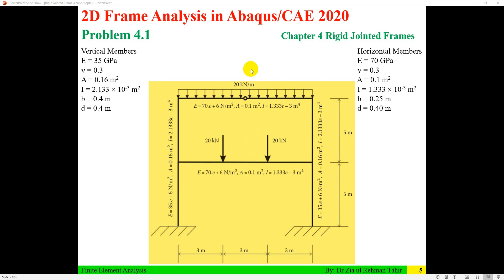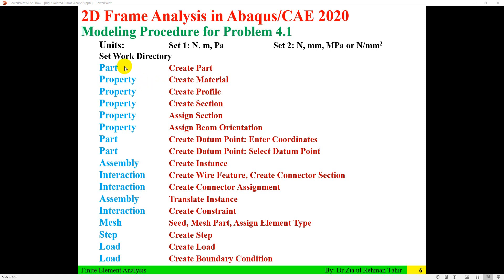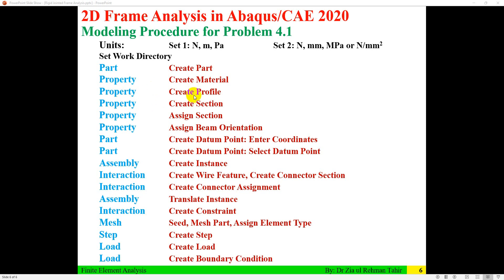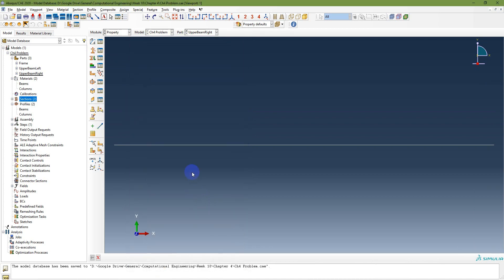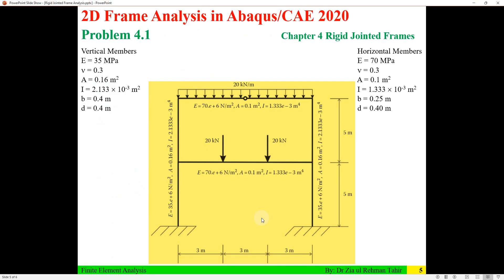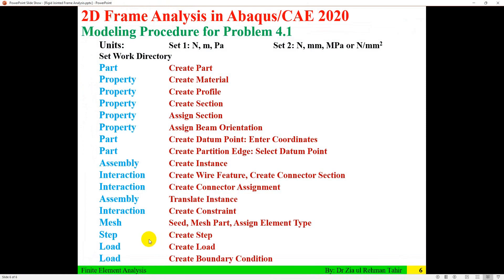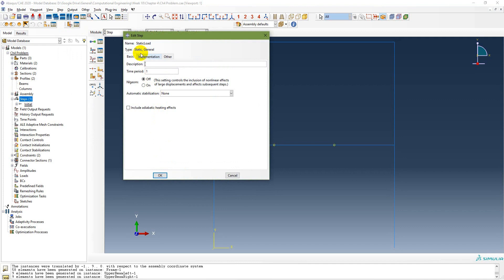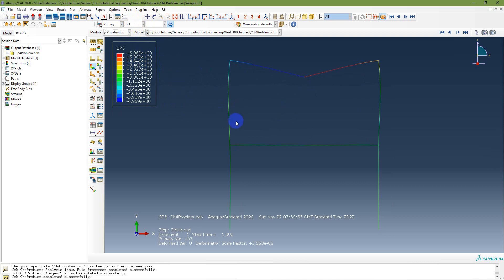Abaqus Frame Analysis 2 | 2D Rigid Jointed Frame with Hinge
This rigid jointed frame analysis is solution of Problem 4.1 from Chapter 4 (Rigid Jointed Frames) of Book "Introduction to Finite Element Analysis using MATLAB and Abaqus".

00:00 Problem Description
00:43 Steps for Modelling
04:40 Create Part
08:15 Create Materials
09:47 Create Profile
11:23 Create Section
12:22 Assign Section and Beam Orientation
15:21 Create Partition using Datum Point to Apply Concentrated Loads
18:00 Create Internal Hinge using Interaction Module
22:04 Create Assembly and Translate Parts
24:23 Create Constraints
28:21 Mesh Assembly
30:14 Create Step
30:43 Apply Loads
32:30 Apply Boundary Conditions
33:50 Create Job, Data Check and Submit
33:54 Results Visualization
35:50 Create Report